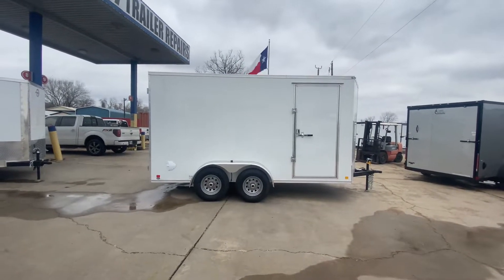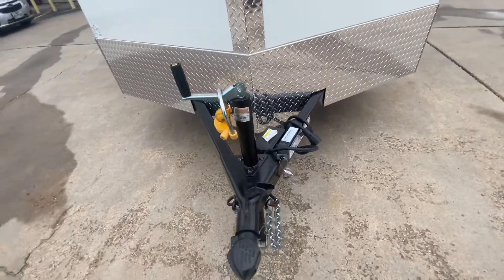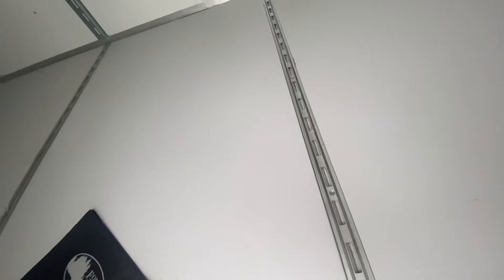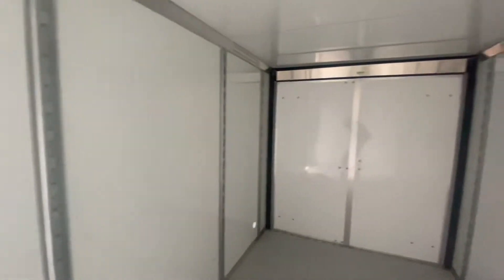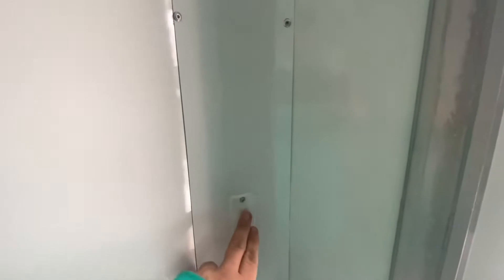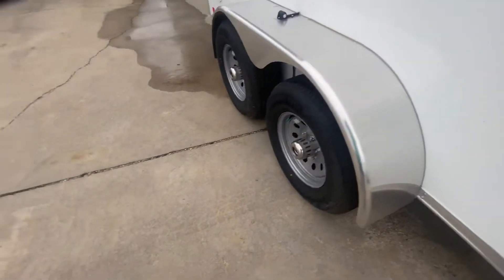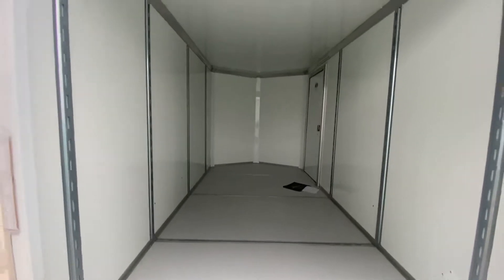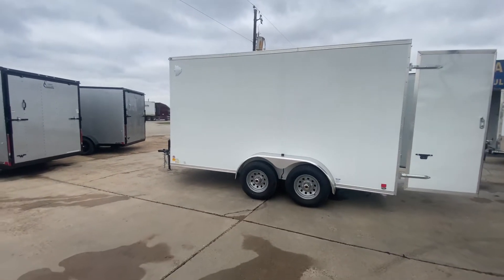7x14 Continental Cargo Vulcan All Steel Trailer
TRAILERPLACE.COM
Trailer Place

BRAND NEW & IN STOCK (at the time of posting, call to verify)

2022 Continental Cargo 7x14 All Steel Enclosed Trailer

THE VULCAN!
14' + V Nose
15' 6" total inside length
7' 2" Interior Height
36" Side Door
Rear Barn Doors
CellTech Panel Technology (Light Weight Steel Technology)
Embedded Track System
One of the Toughest Trailers on the Market
Panels are developed with a bi-directional core, bonded and positioned between two metal sheets with an air flow structure, eliminating encapsulated moisture helping against corrosion.
Increased Strength
Weight Savings

THIS TRAILER IS PRICED AT ONLY $8,950 + TT&L
Credit Cards Accepted with Additional Fee